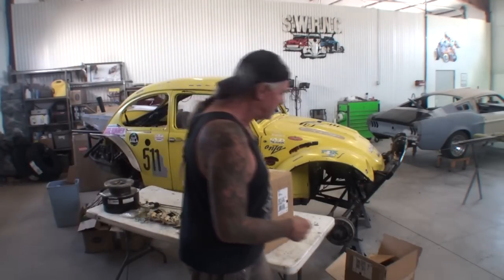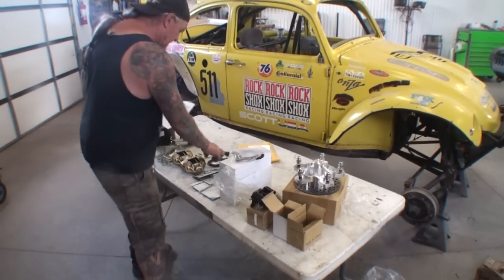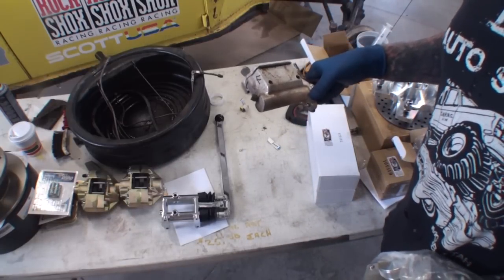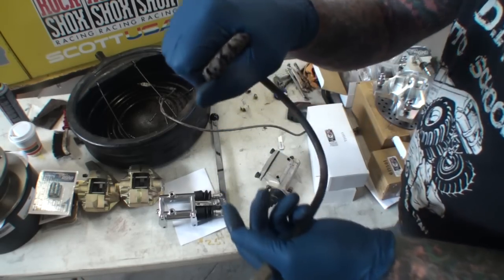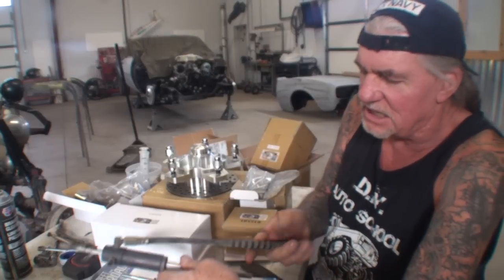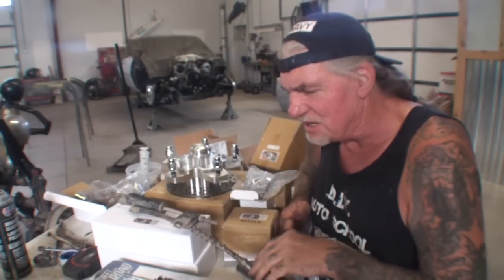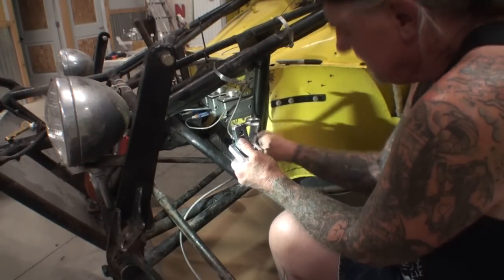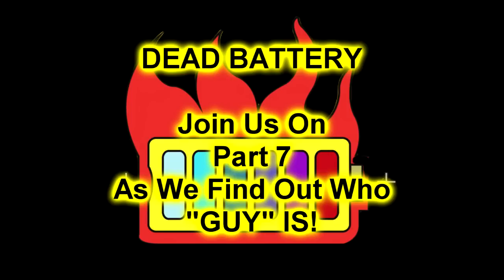I Got RIPPED OFF | Building A VW Baja Bug Part 6 - Installing The Hydraulic Clutch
VW BAJA BUG - I Got Ripped Off - Part 6 - Installing the Hydraulic Clutch
  We get started on the Mechanic Work of the Volkswagen BAJA and it turns out worse then we thought! Brakes and clutch's are the extreme issue we're facing today! Lots of money spent already and more to come!